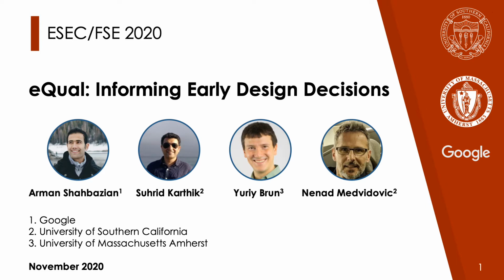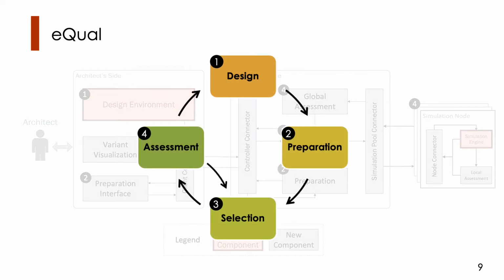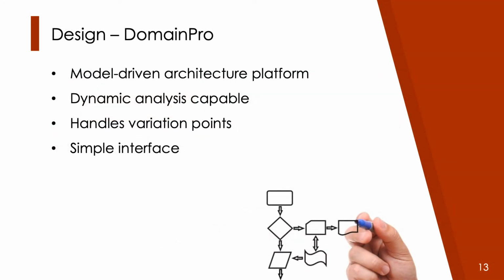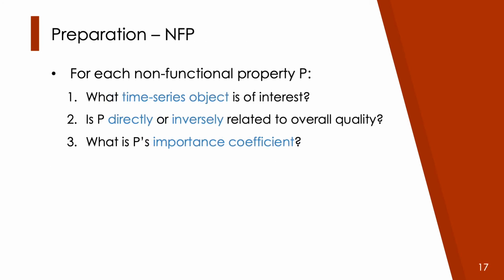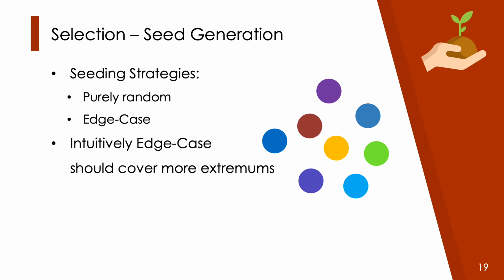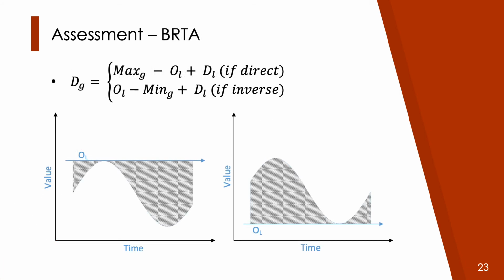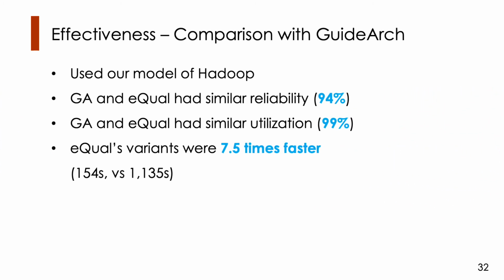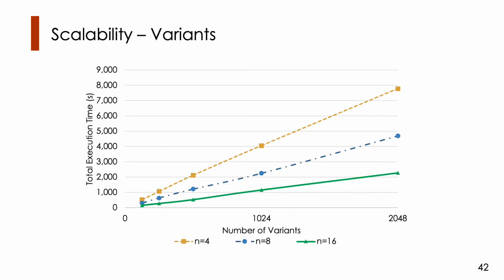eQual: Informing Early Design Decisions (Video, ESEC/FSE 2020)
Arman Shahbazian, Suhrid Karthik, Yuriy Brun, and Nenad Medvidovic

Abstract: When designing a software system, architects make a series of design
decisions that directly impact the system&#39;s quality. The number of available
design alternatives grows rapidly with system size, creating an enormous
space of intertwined design concerns that renders manual exploration
impractical. We present eQual, a model-driven technique for simulation-based
assessment of architectural designs. While it is not possible to guarantee
optimal decisions so early in the design process, eQual improves decision
quality. eQual is effective in practice because it (1) limits the amount of
information the architects have to provide and (2) adapts optimization
algorithms to effectively explore massive spaces of design alternatives. We
empirically demonstrate that eQual yields designs whose quality is comparable
to a set of systems&#39; known optimal designs. A user study shows that, compared
to the state-of-the-art, engineers using eQual produce statistically
significantly higher-quality designs with a large effect size, are
statistically significantly more confident in their designs, and find eQual
easier to use.

Submitted to the conference by Arman Shahbazian on 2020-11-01